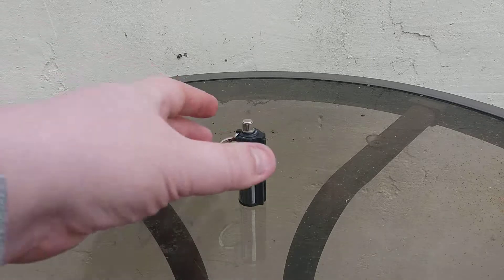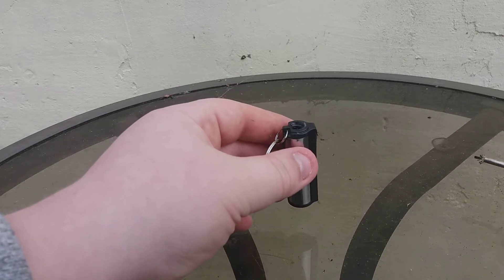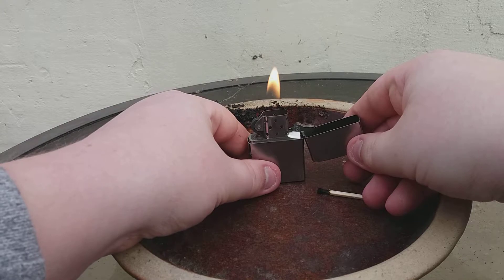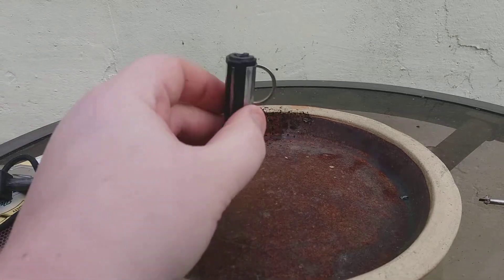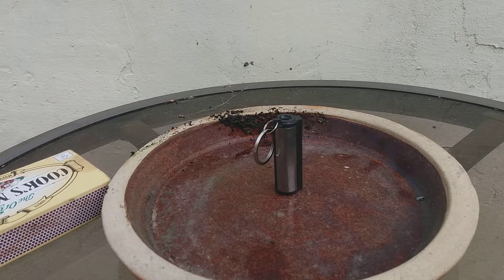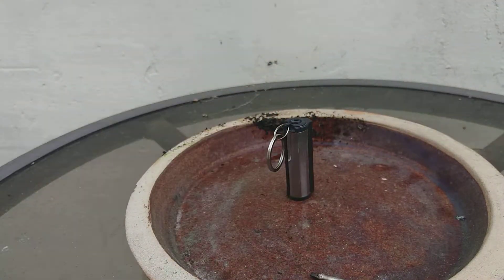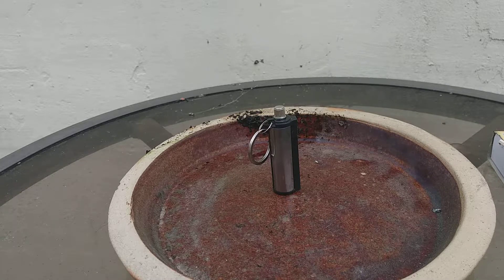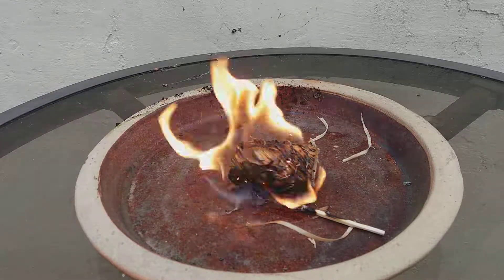Infinite match review; is it worth it?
Product review of an infinite match i bought from the geek.com store. Comparing it to other more recognised products on the market.